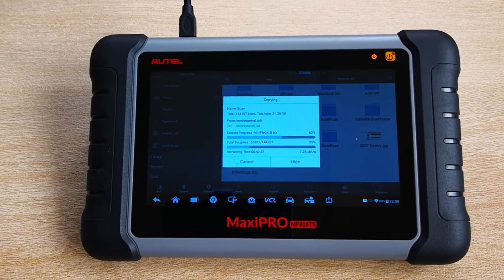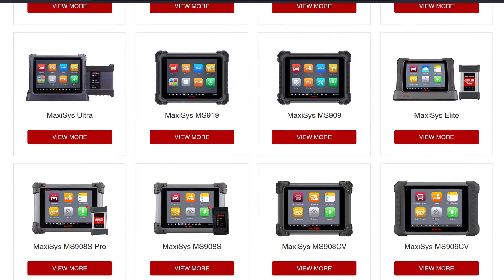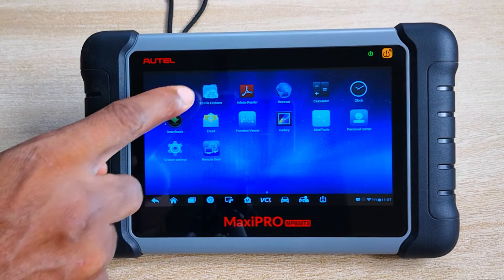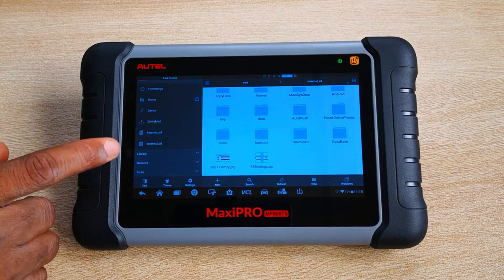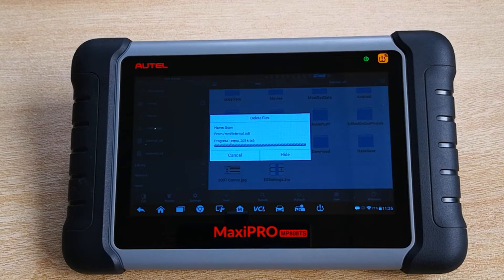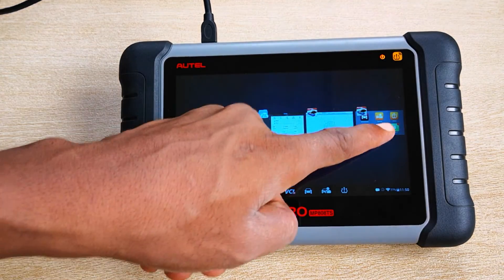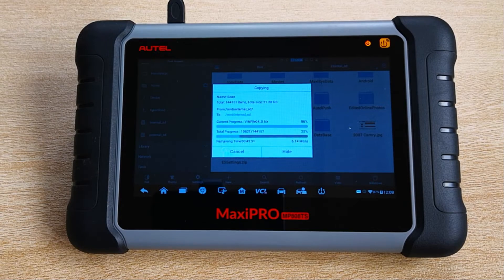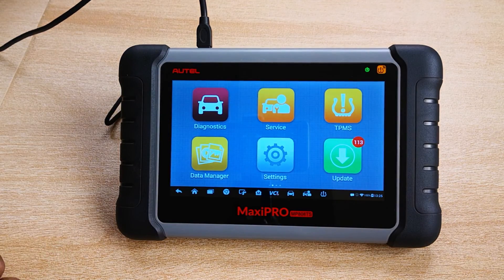How to Restore Files on Autel Scanner: Works on any Autel Scanner / Save Autel scanner subscription!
I cover how to restore files on Autel scanner. This works on any Autel scanner. You want to restore your scan tool should you lose your files, or they get corrupt. Backing up Autel tools is advised. Autel scanner subscriptions do not come cheap, so being able to backup and restore any Autel scanner is something you should plan for. This covers tablet-style Autel scan tools like MaxiPRO, MaxiCOM, MaxiCHECK, MaxiSYS  etc., I used the MP808TS for demonstration, but it will work with MX808, MK808, MK908, MS906 or any other Autel professional OBD2 scanner.

2. Lexar High-Performance MicroSDHC card

Timestamps:
0:00 - Intro
0:20 - Why backup & restore?
0:57 - Restoring data backup
3:05 - Testing restores files